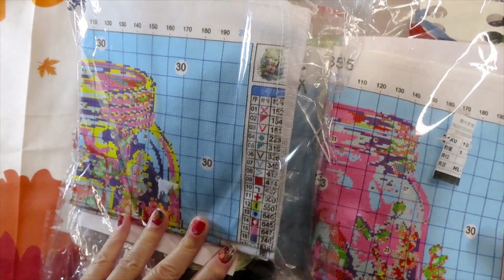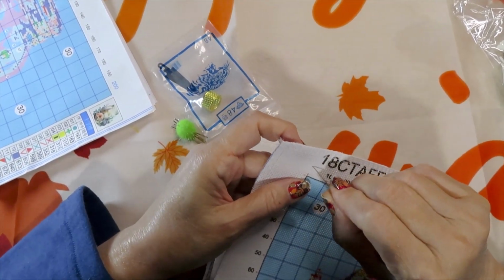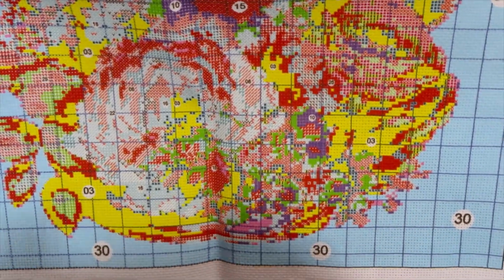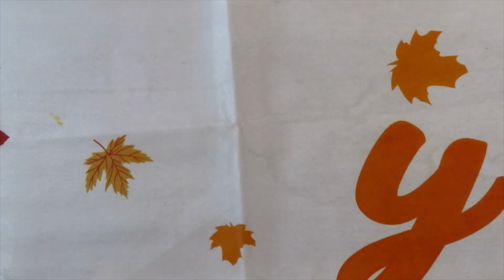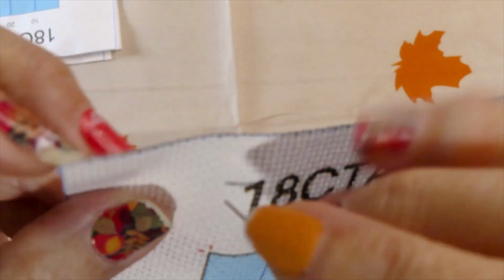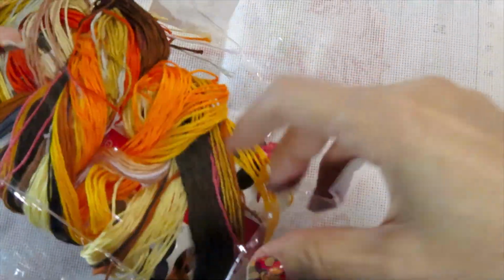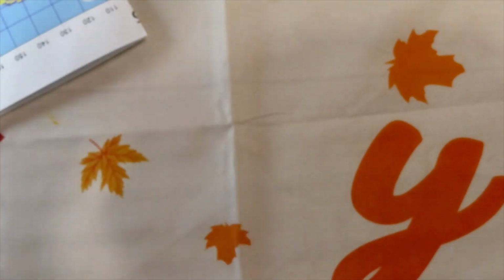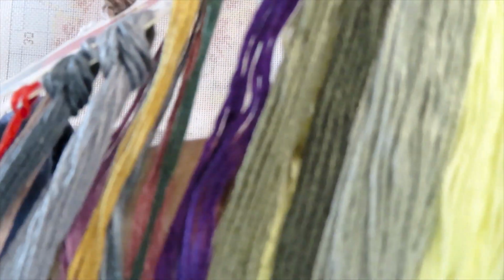VIPCrossStitch Stamped Cross Stitch Unboxing Part 1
VipCrossStitch
5%discount: Mickey05OFF

inc67739